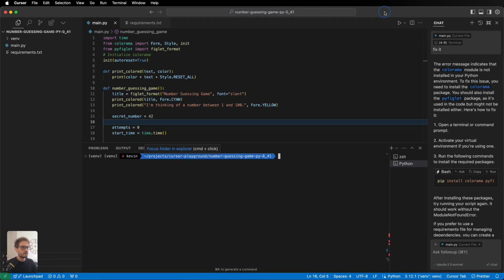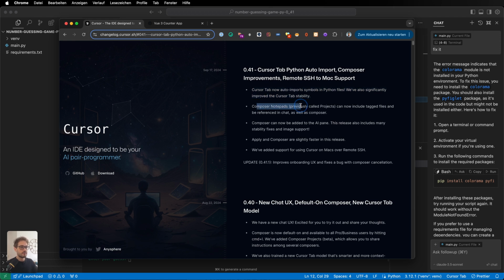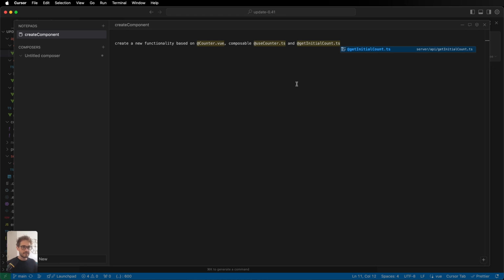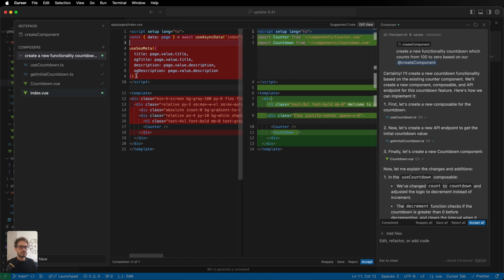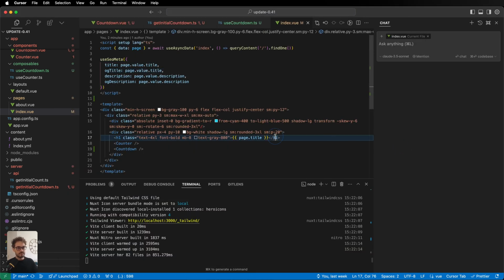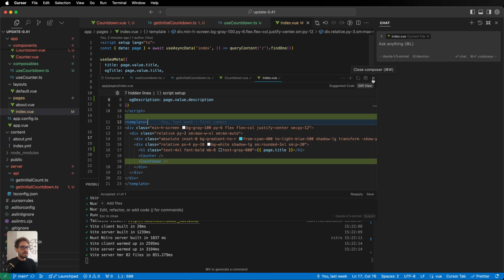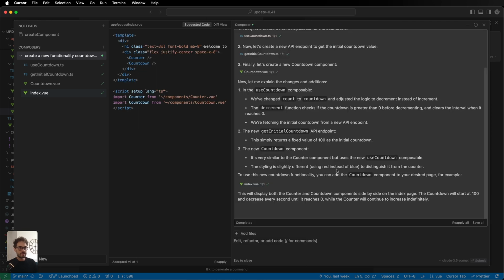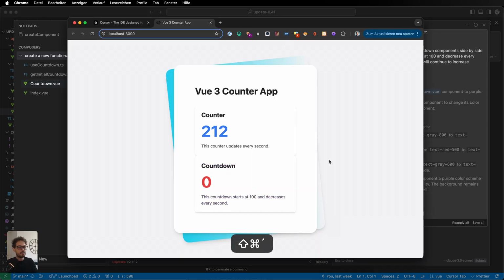Cursor Update 0.41 - Composer Update + Hidden Features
Cursor just released version 0.41. The Composer got a big update, making coding easier. Found some hidden features too.

In this video, I'll show you:

* 5 main changes to the Composer
* How these updates make your work faster
* Cool hidden features I found by accident
* Quick tips to use 0.41 better

If you use Cursor a lot or just started, this update has something for you. Let's check out how 0.41 can help you code faster.